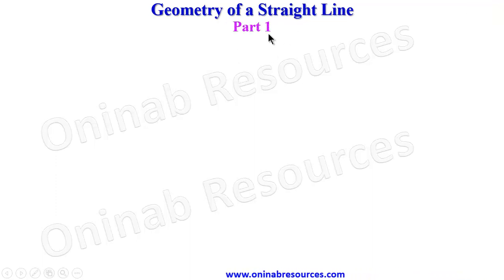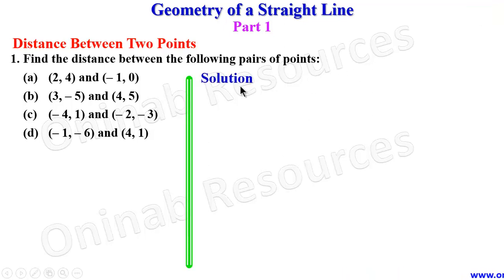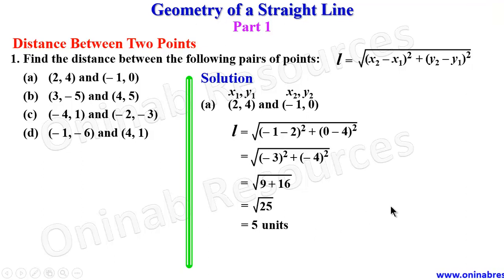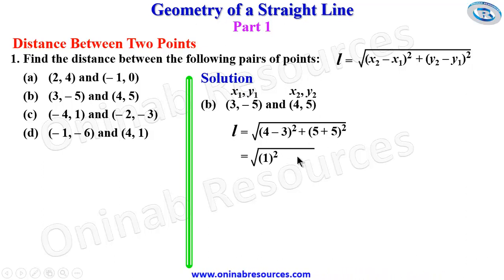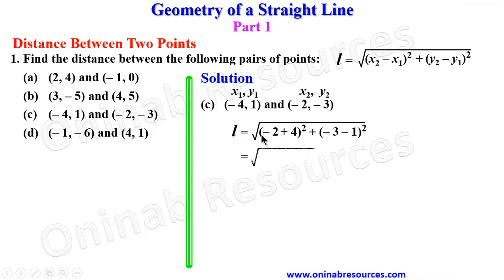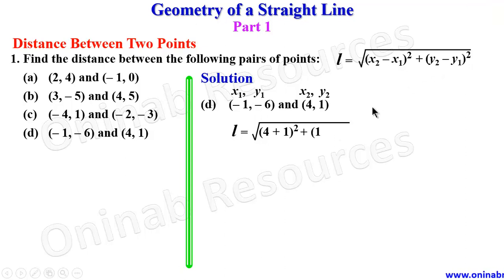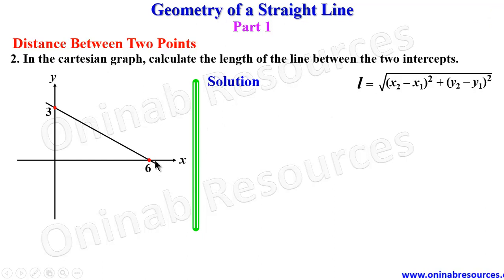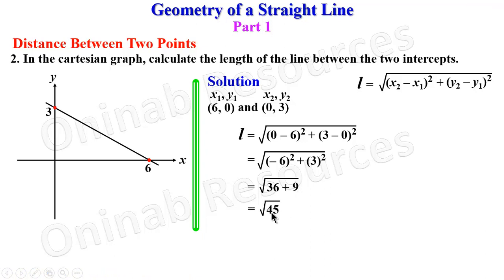Distance Between Two Points on a Straight Line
The video is on a geometry of a straight line with special attention to distance between two points or length of a line segment.